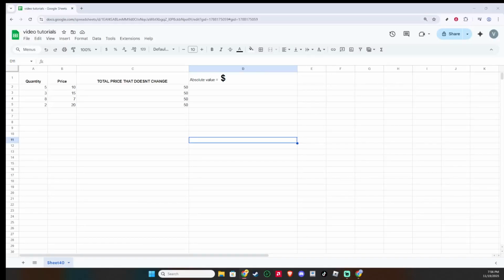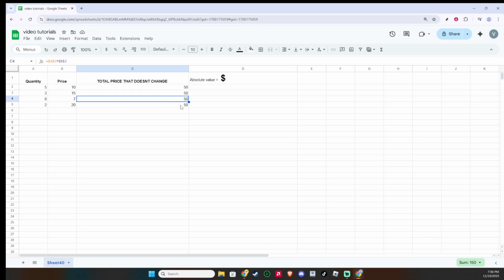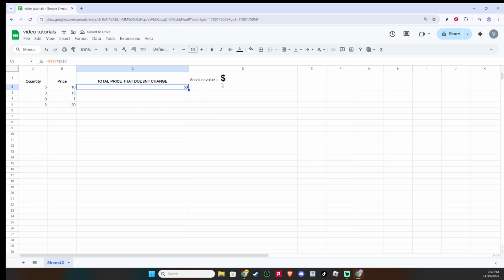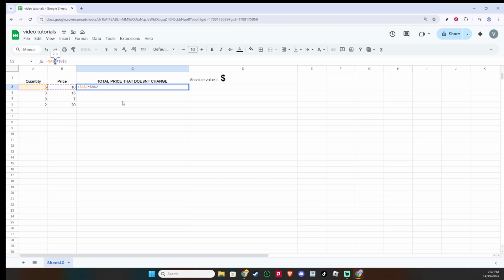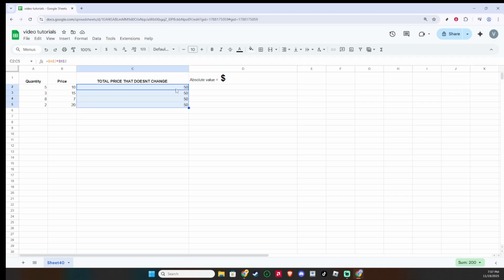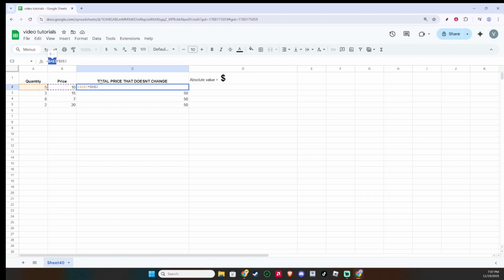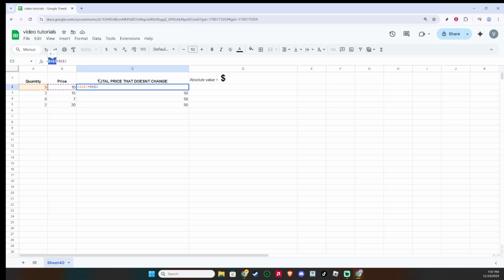How to Copy Formula Down a Column Without Changing References in Google Sheets [2026 Guide]